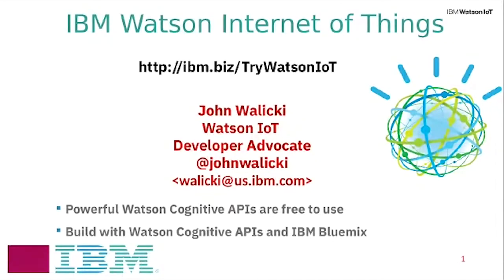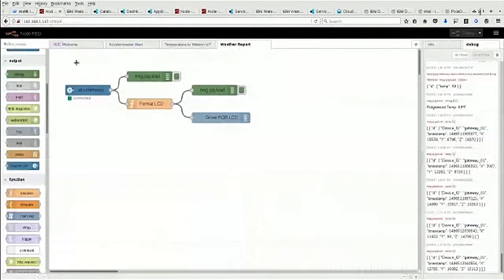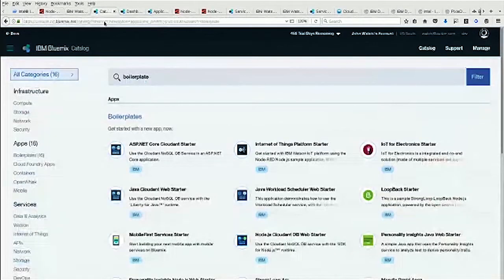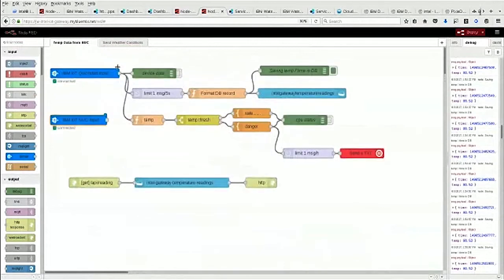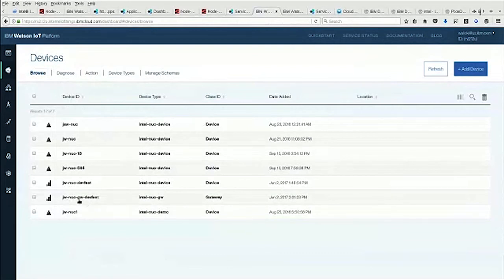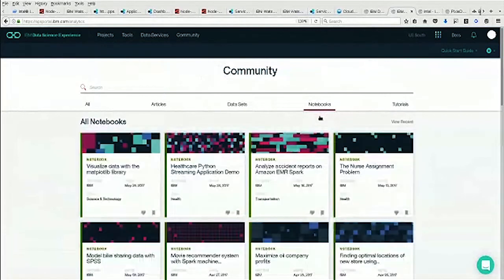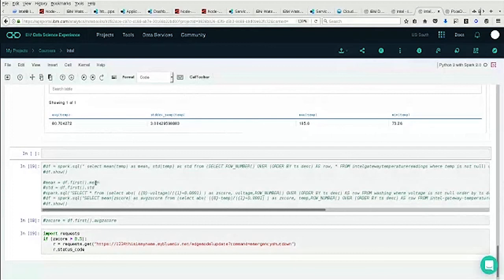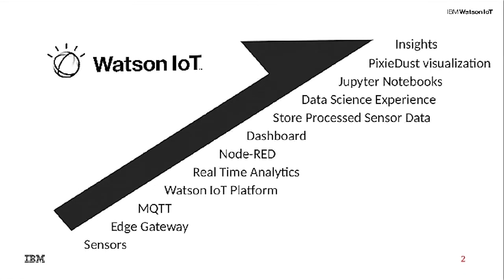John Walicki - IoT End to End - Global IoT Devfest With The Best 2017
From the Intel Global IoT Devfest With The Best, June 2-3, 2017.
Intel Software and With the Best have joined forces to bring you real-world IoT development tips, tutorials and best practices from IoT experts and innovators worldwide! Gain the knowledge that will aid you in connecting the unconnected, and to enable the future transformation of our cities, transportation and different industries, such as retail, to be powered by IoT. The conference had over 30 speakers speaking on 3 different tracks including latest innovations and future trends in IoT, smart cities and transportation, and smart retail.

John Walicki works for the Watson Ecosystem at IBM.